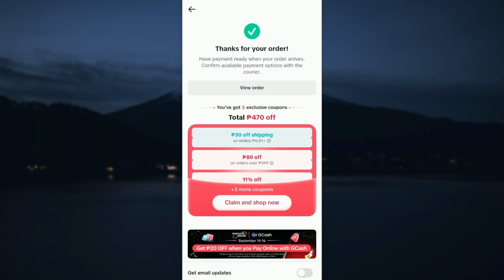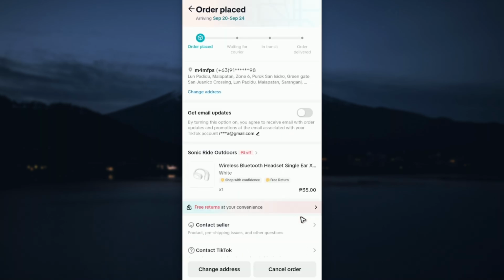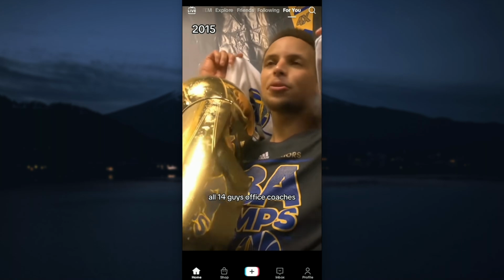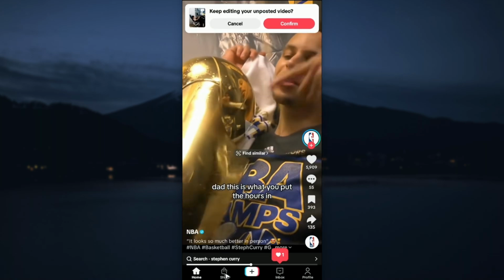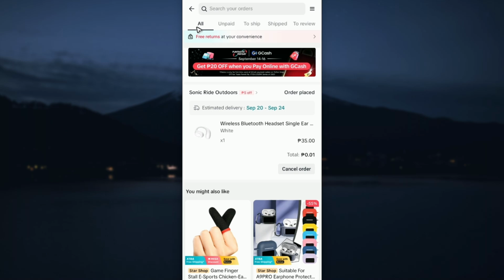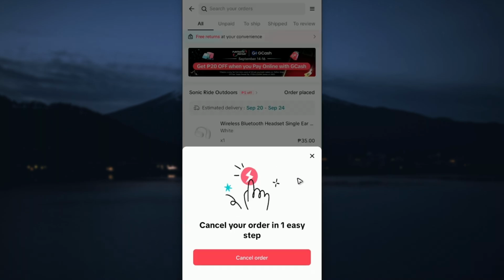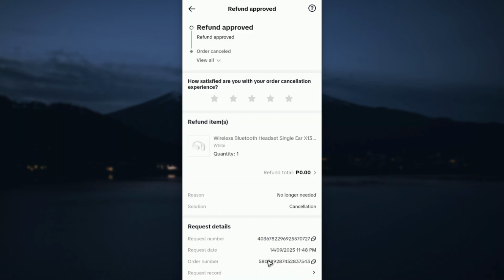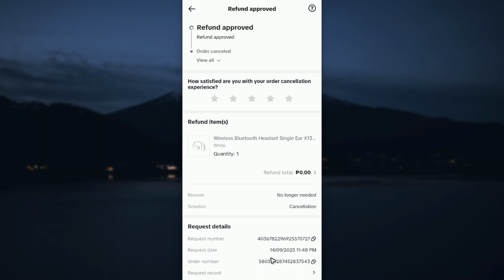How To Cancel A Order On TikTok Shop (Easy Guide 2026)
How To Cancel A Order On TikTok Shop

In this video, I will show you how to cancel an order on TikTok Shop. If you ordered the wrong item, changed your mind, or noticed an error, you can easily request cancellation before the seller ships your product. I’ll guide you step by step on how to open your TikTok Shop orders, select the item, and apply for cancellation through the app. This method works for both Android and iPhone users. By the end, you’ll know exactly how to cancel any TikTok Shop order safely and correctly.

Chapters:
00:00 Introduction
00:10 How To Cancel A Order On TikTok Shop